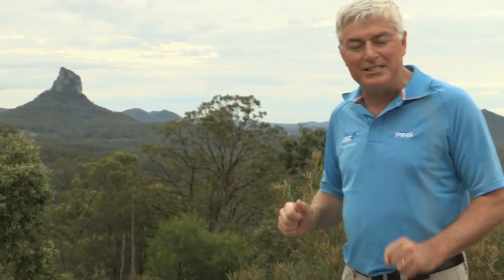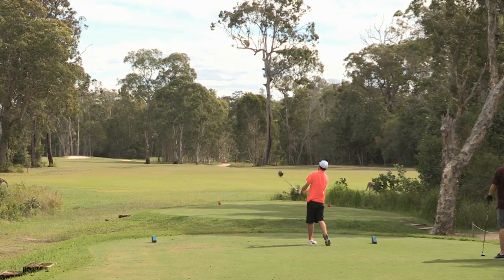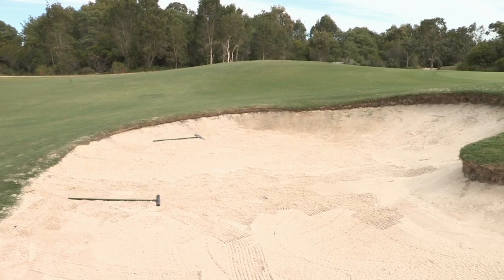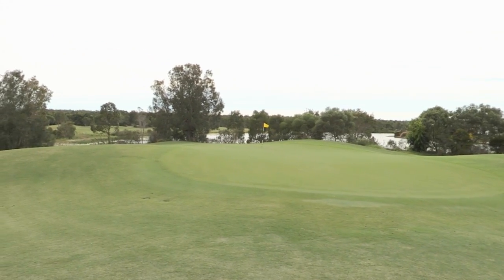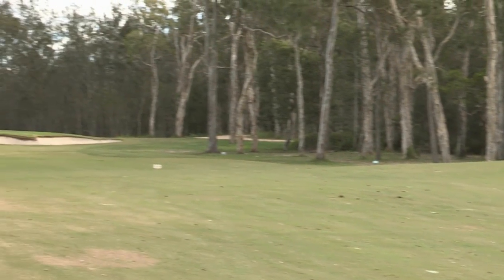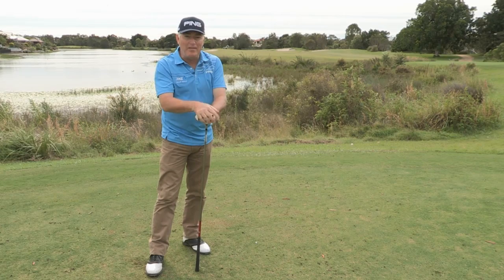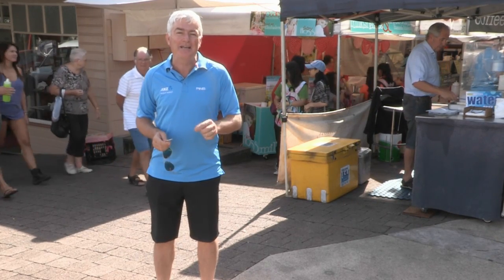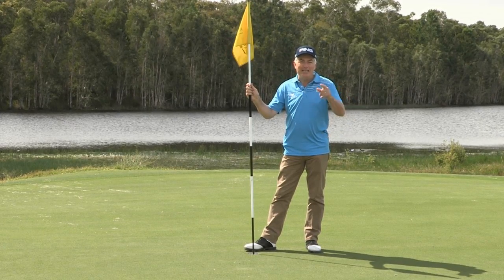Pelican Waters Golf Club, Australia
On the Southern tip of Australia's Sunshine Coast, lies a golf course designed by one of the game's greats, Greg  Norman.

Short by modern standards, Pelican Waters provides a great test through brutal bunkering and plenty of water hazards.